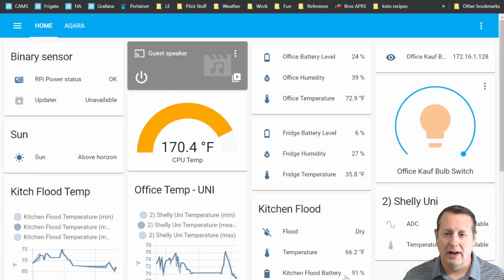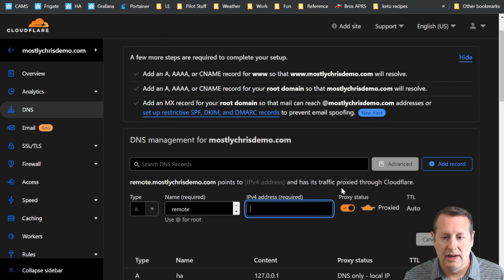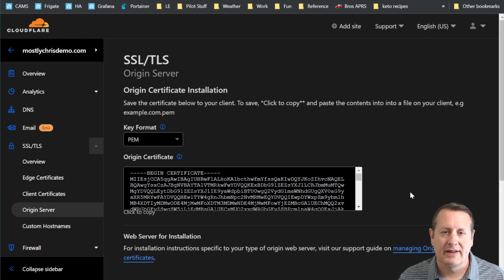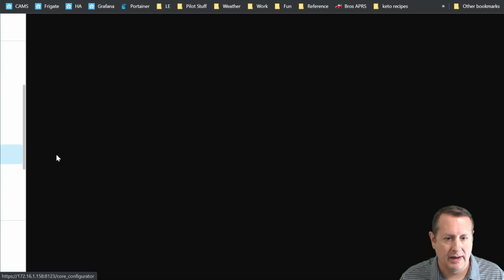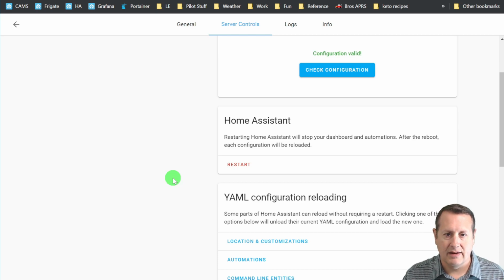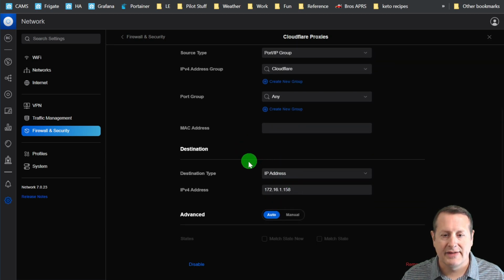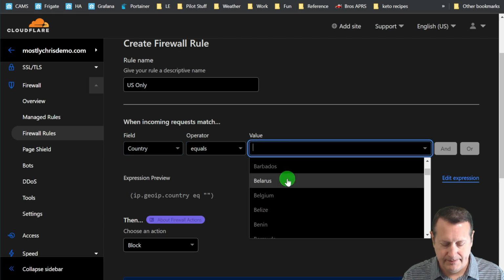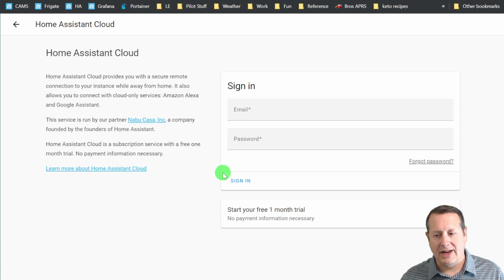Secure Remote Access to Home Assistant with Cloudflare Proxy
Access your Home Assistant server securely using Cloudflare proxy. Step-by-step guide and thoughts on what remote access method I use.

Snail Mail to Send Stuff:
Mostlychris
24165 IH-10 West

00:00 Intro
00:38 Requirements
01:12 Cloudflare HTTPS Proxy Ports
03:02 Set Up Subdomain
04:00 Set up Origin SSL Certificate
06:14 Put Certificate on Home Assistant
09:10 Allow Home Assistant to use Proxy
10:30 Mid Video Recap!
11:52 Enforce Strict SSL Mode
12:53 Restrict Access at Your Firewall
15:20 Restrict Proxy Access by Geography
17:06 Thoughts on Access Methods
20:26 WRAP!